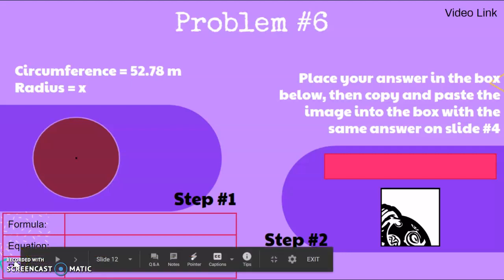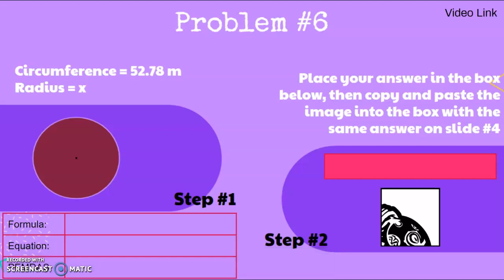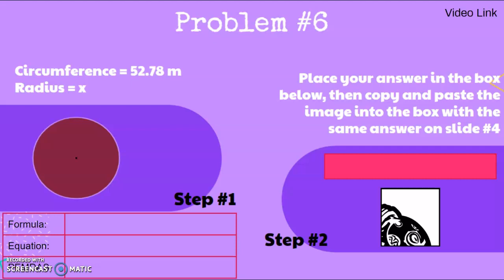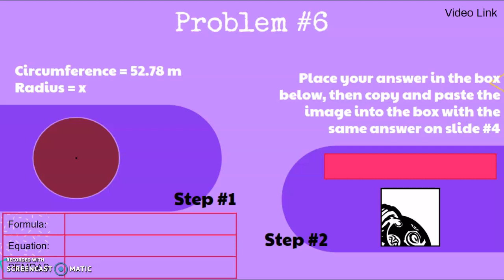February 1 Unit 7 TEK 7.9(B) slide 12